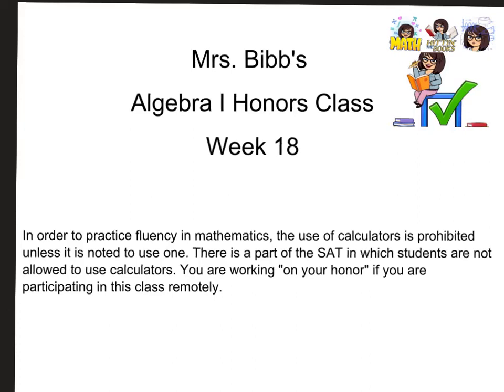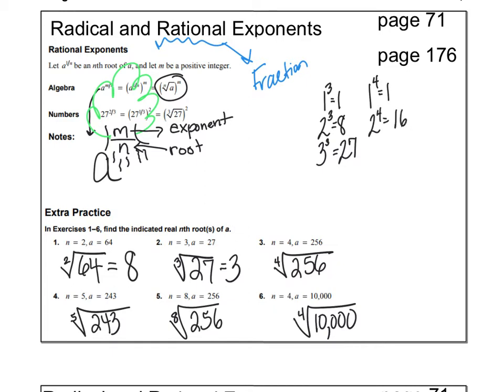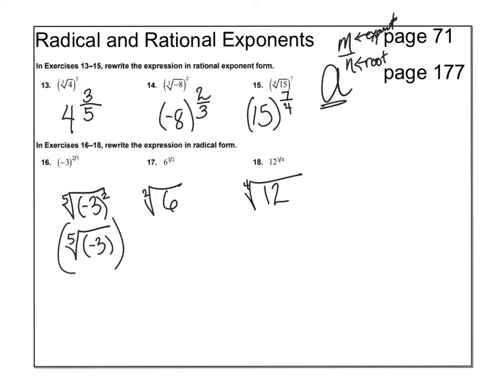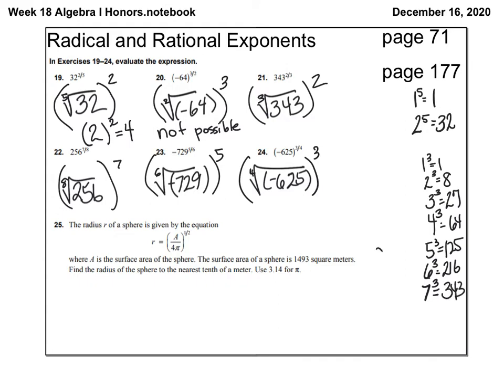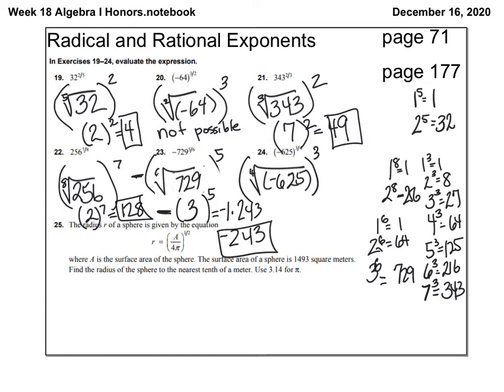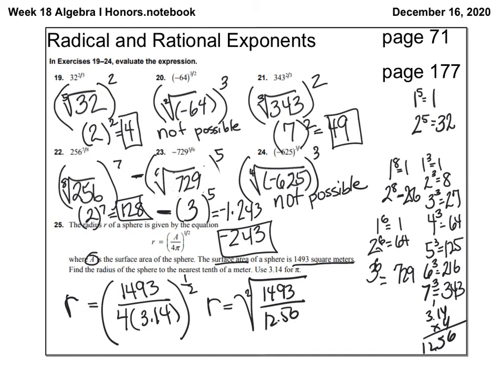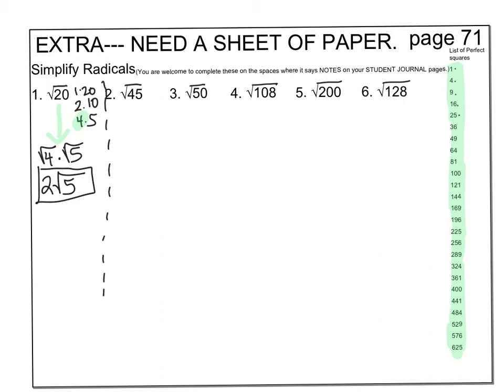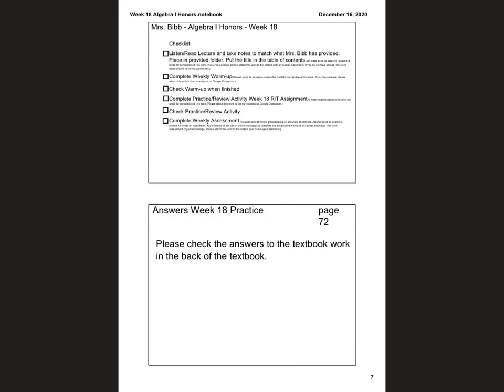Week 18 Algebra I Honors